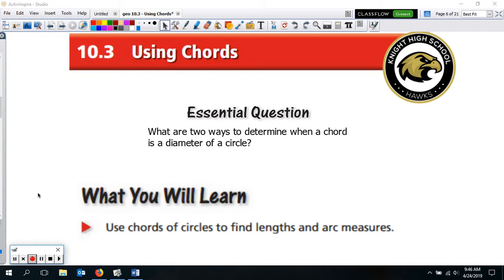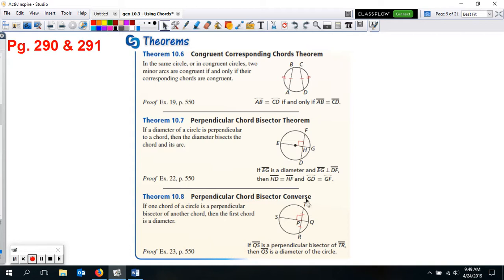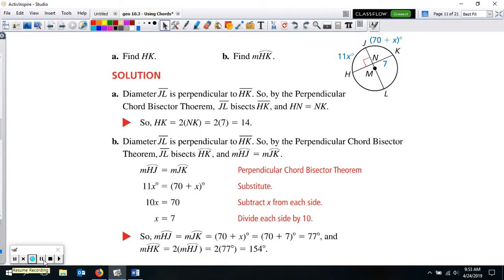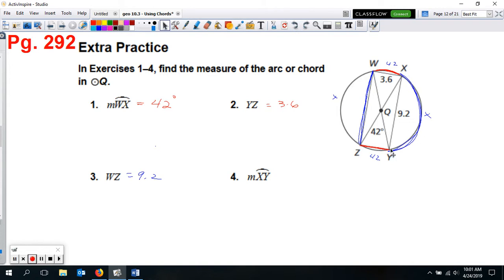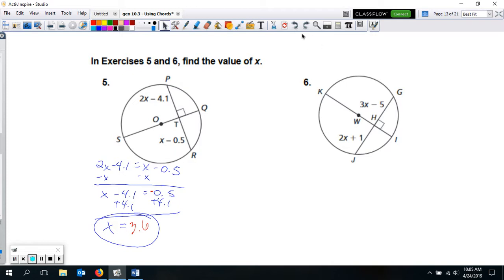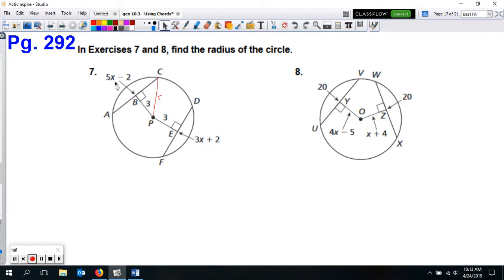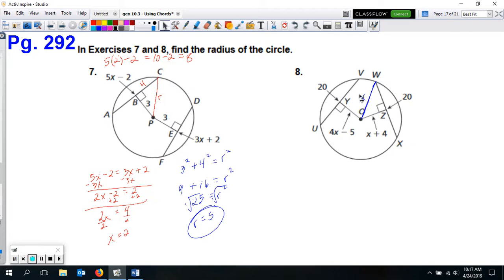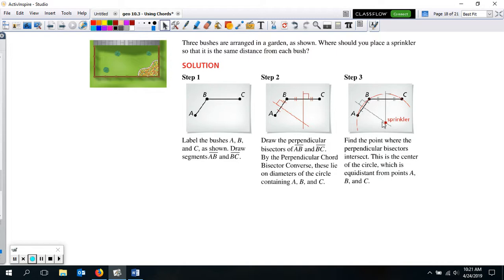GWebb/geo 10 3